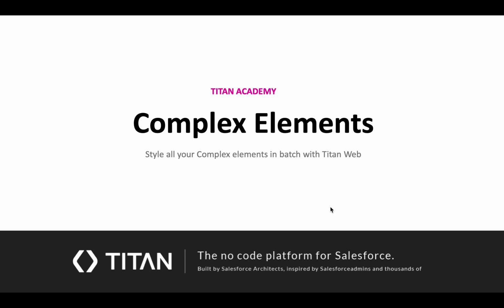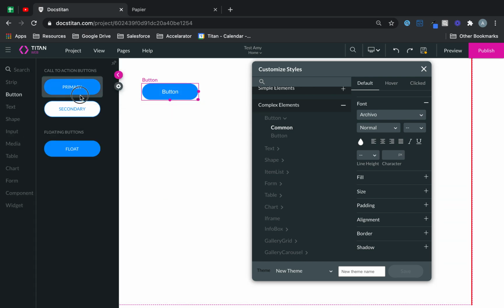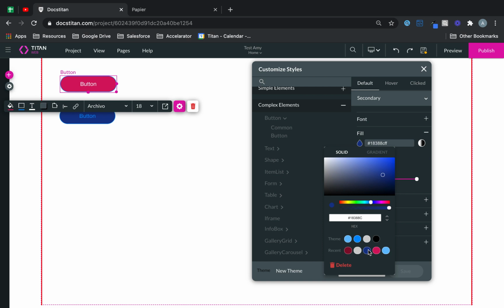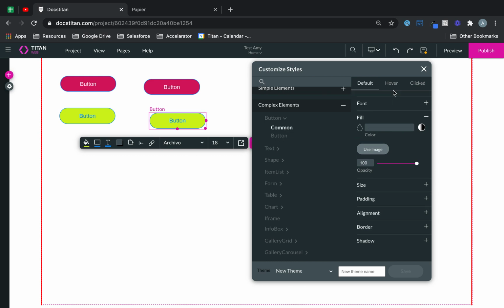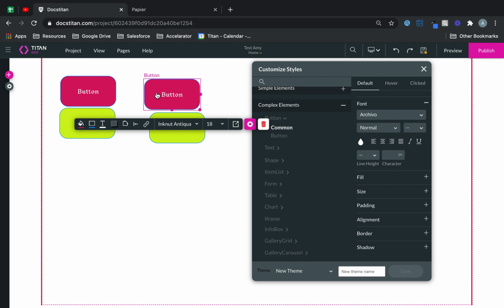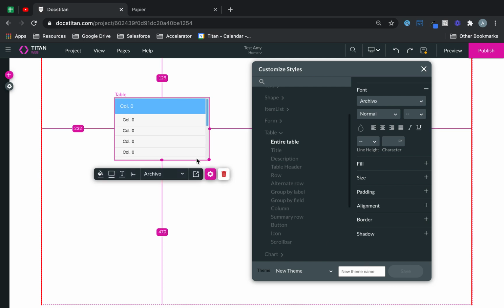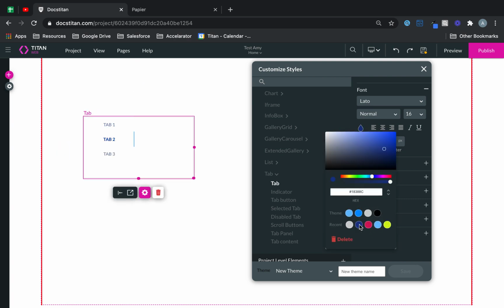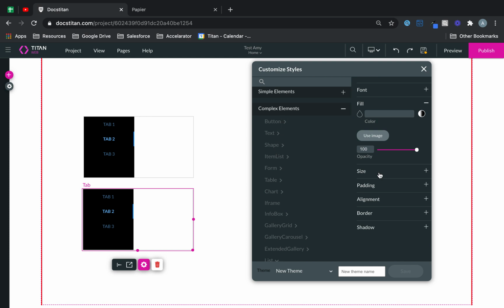Style all your Complex elements in batch with Titan Web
We will give you an overview on batch style your complex elements in Titan Web . Modify elements in batch and display on website, portal, or community fully integrated with Salesforce using Titan Web. To find out more head over to go